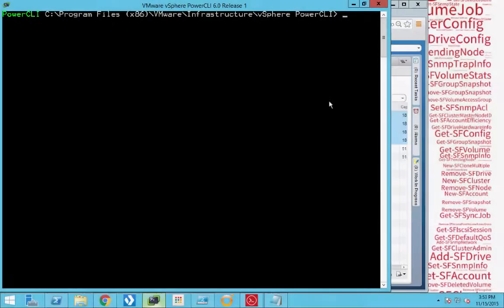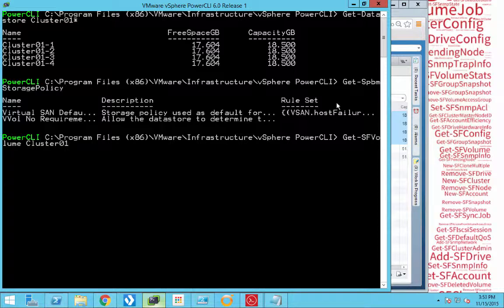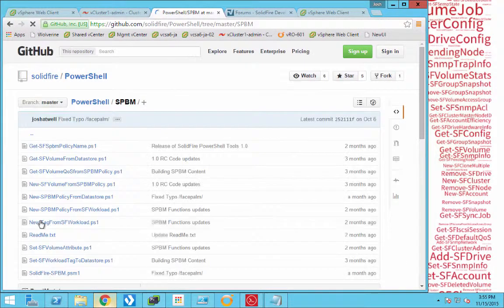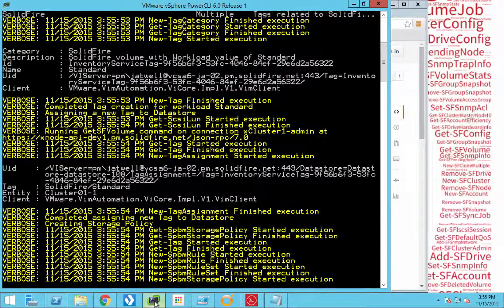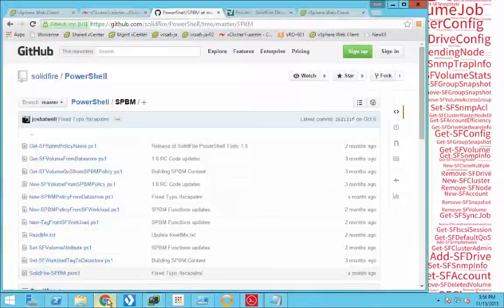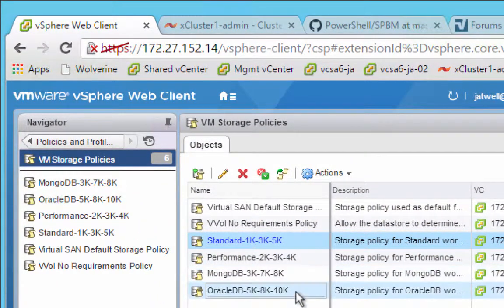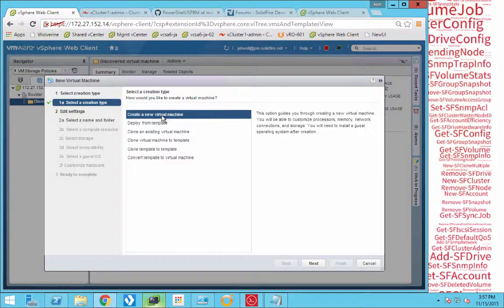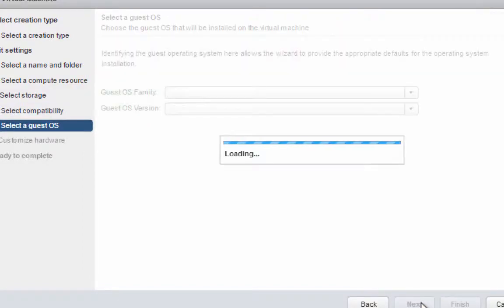Implementing vSphere Storage Policies Dynamically with SolidFire PowerShell Tools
In this video Josh Atwell walks through the process of leveraging SolidFire’s SPBM PowerShell module to dynamically implement storage policies as part of VMware’s Storage Policy Based Management framework. Policies are generated using SolidFire PowerShell Tools and PowerCLI to dynamically create and align policies with datastores backed by SolidFire volumes.